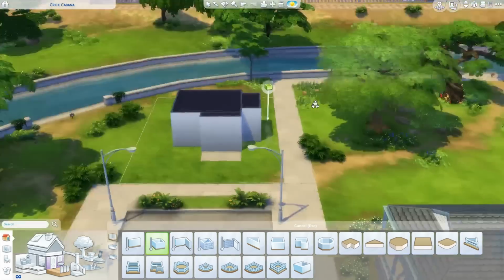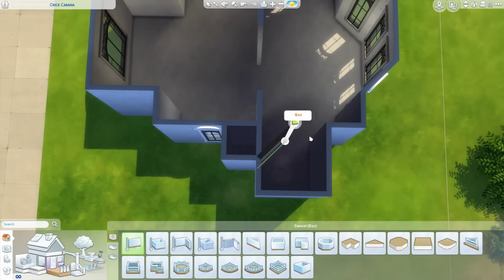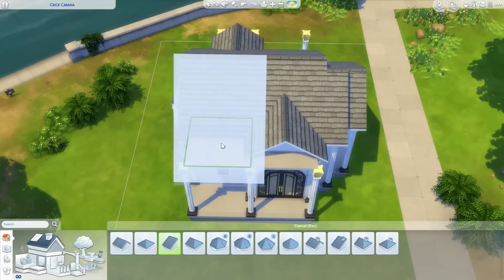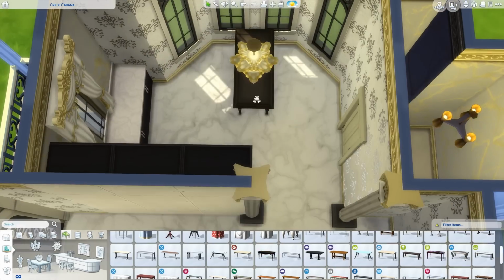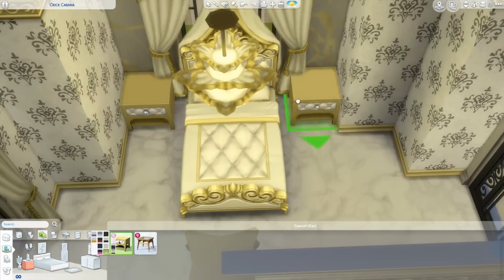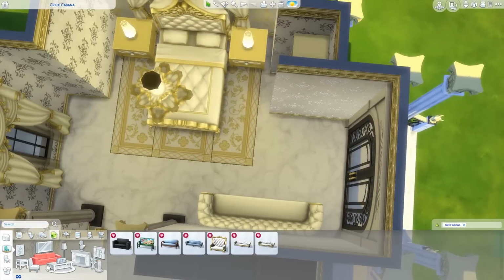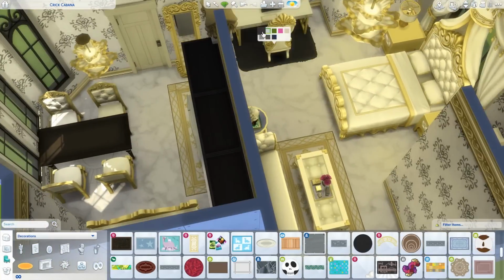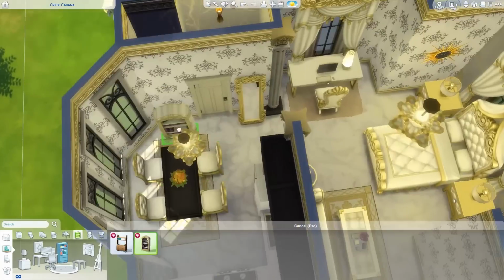MOST EXPENSIVE TINY HOME // The Sims 4: Speed Build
Building a ridiculously expensive (and tiny) house

Deli did something similar, with her Most Expensive Build challenge, but hers requires you to use only the most expensive objects.

★ Sims Gallery: lilsimsie